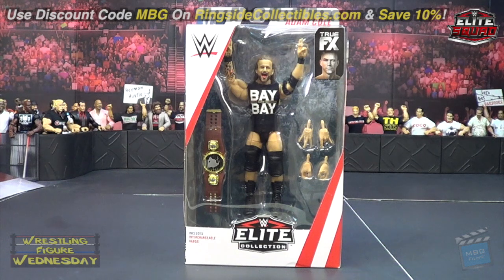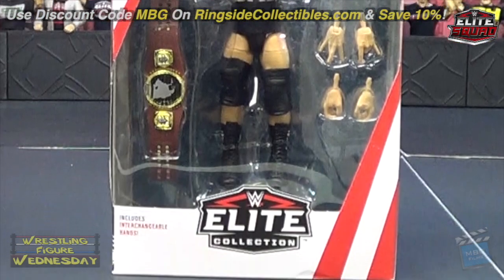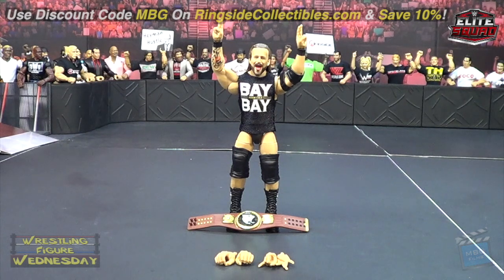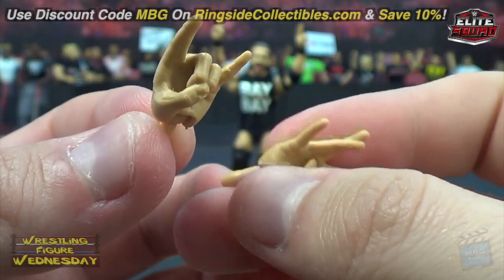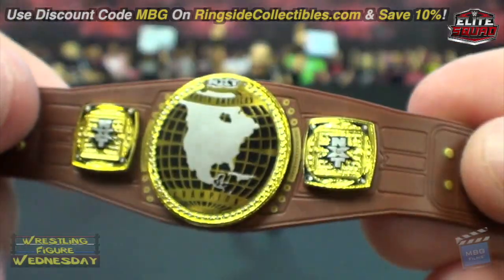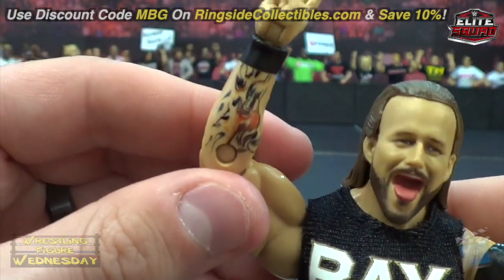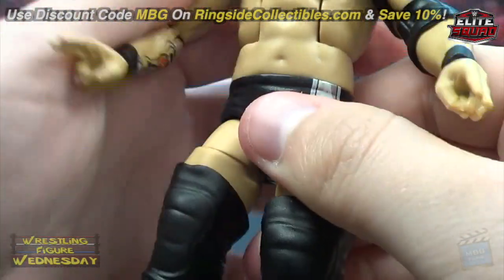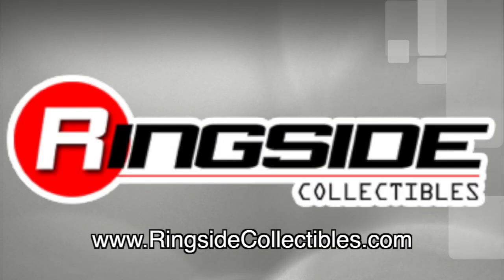Wrestling Figure Wednesday Episode BONUS: WWE Elite 71 - Adam Cole